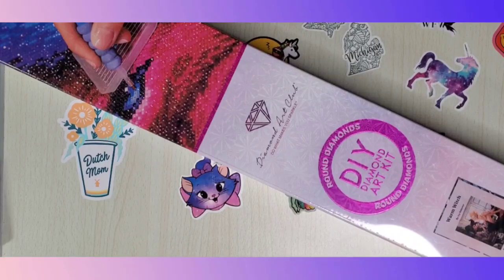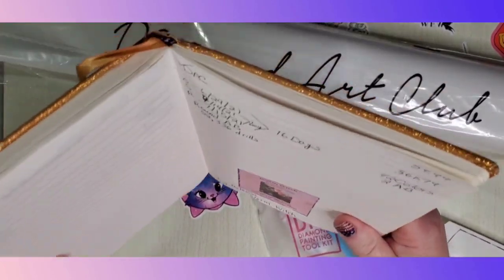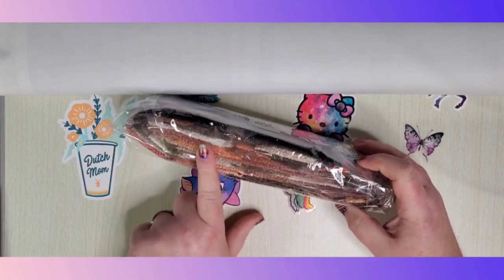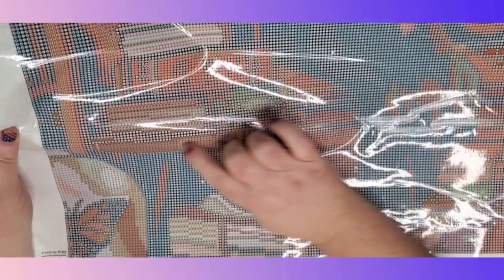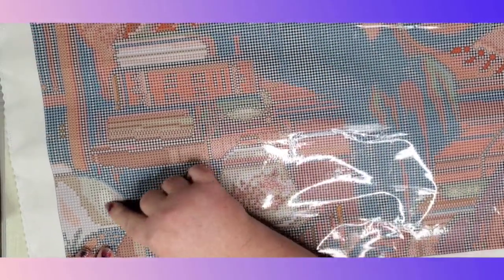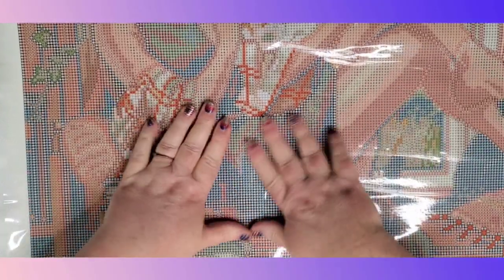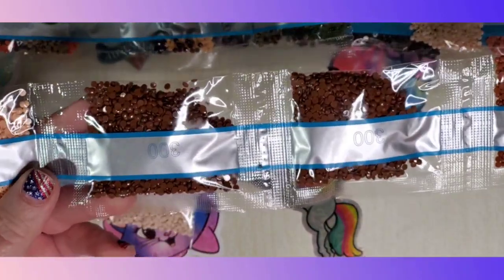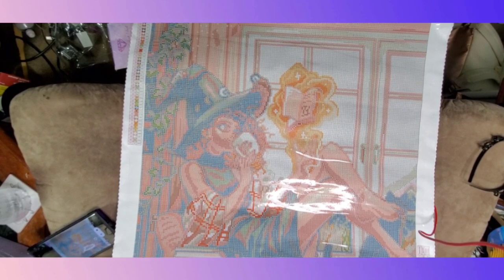💎Diamond💎Art Club Sneak Peek (Better Late Than Never) - Warm Witch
Last week's sneak peek arrived to me the following Thursday, so here it is for those that want to see before they buy. It is available now as a prerelease. You can find this diamond painting at the following link.

97448